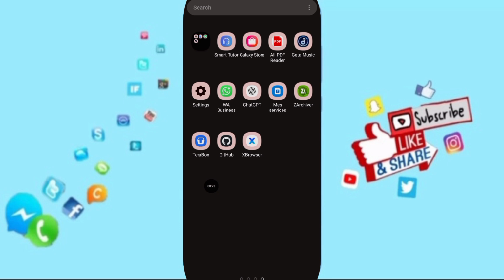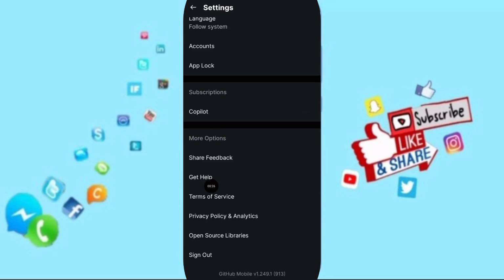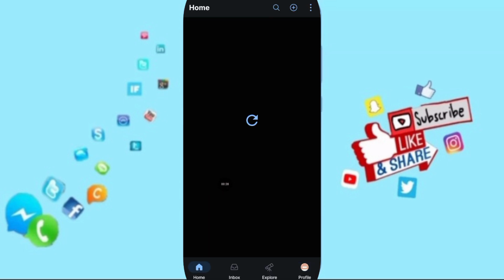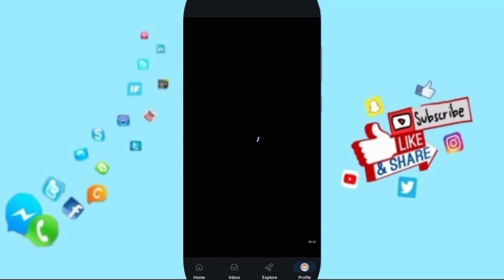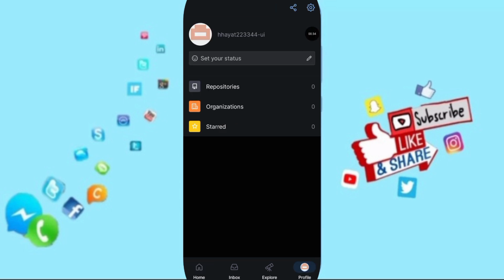Disable Copilot on GitHub App Fast!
Want to turn off GitHub Copilot in the GitHub app quickly? 💻
In this video, I’ll show you how to disable Copilot on the GitHub app step-by-step, so you can work without AI suggestions if you prefer full control over your code.
Disabling Copilot helps you:
Avoid automatic code suggestions
Focus on manual coding
Customize your development experience
In this video, you’ll learn:
How to access settings on GitHub
How to turn off Copilot
Tips for managing AI features
Take full control of your coding workflow by disabling Copilot

disable GitHub Copilot, turn off Copilot GitHub app, GitHub settings tutorial, manage AI coding assistant, GitHub app guide, coding without Copilot, GitHub tips and tricks